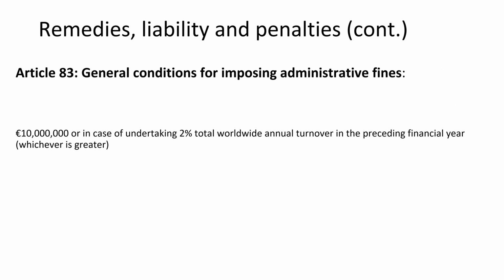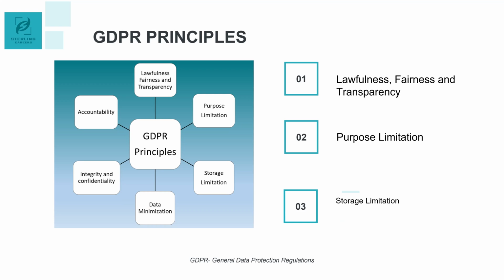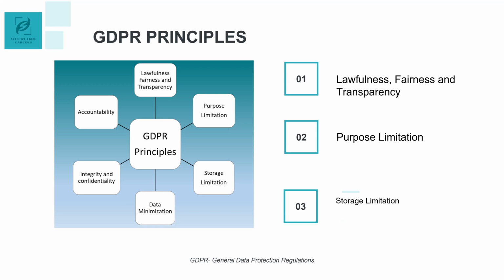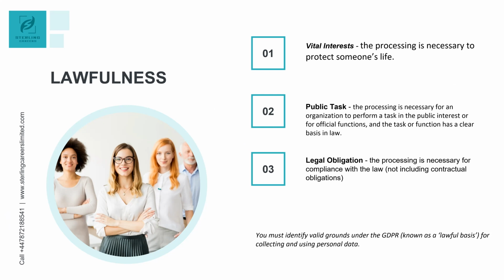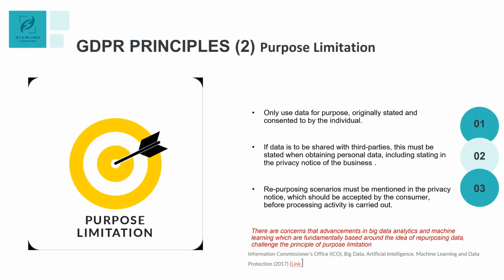Privacy Analysis Training - Jan 2023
Steps to take, to becoming a Privacy Analyst.